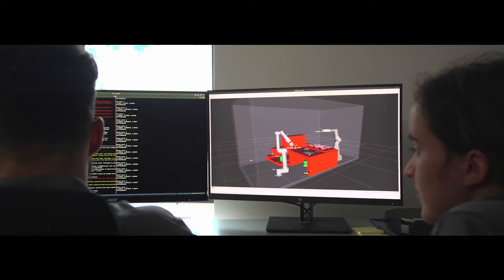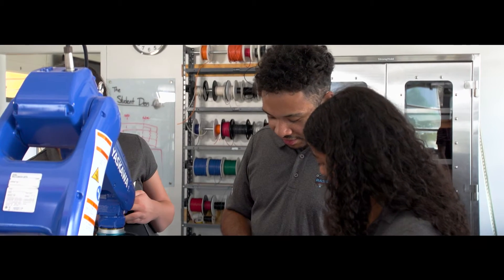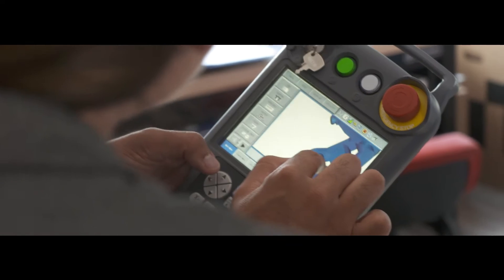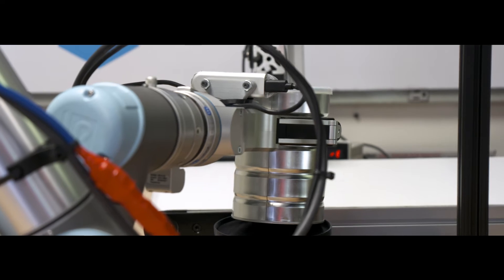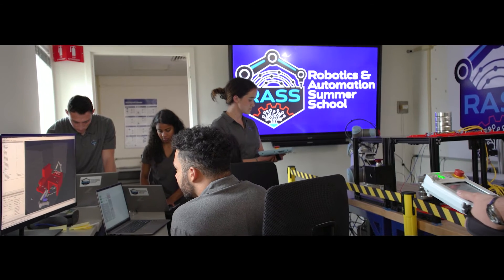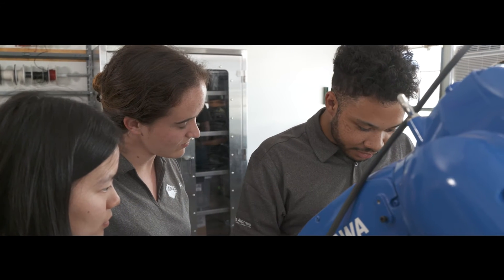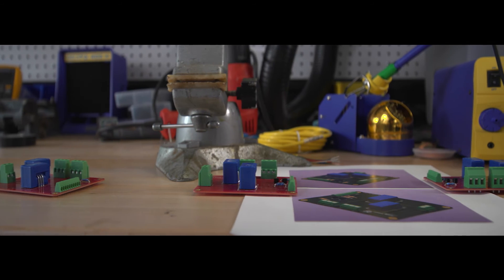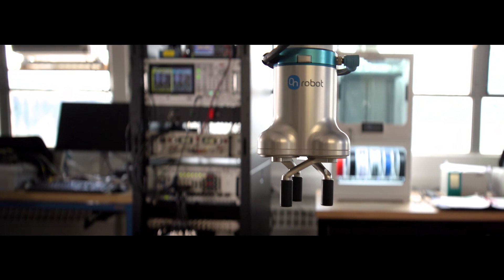Welcome to RASS: Robotics and Automation Summer School at Los Alamos National Laboratory!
Join us on an exciting journey into the world of robotics, automation, coding, and practical engineering at the renowned Los Alamos National Laboratory! The Robotics and Automation Summer School (RASS) is a dynamic program designed to provide students with hands-on experience, fostering a passion for cutting-edge technology and innovation.